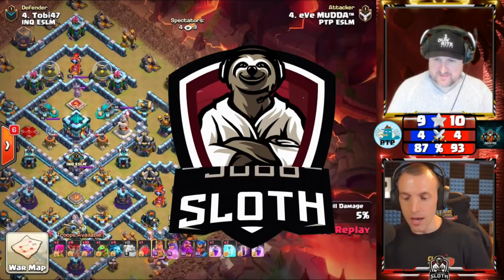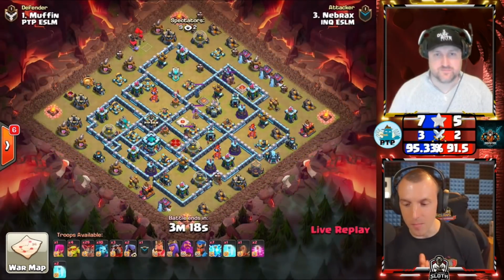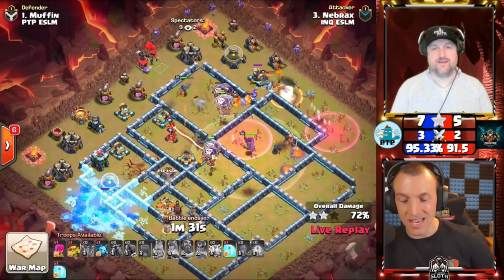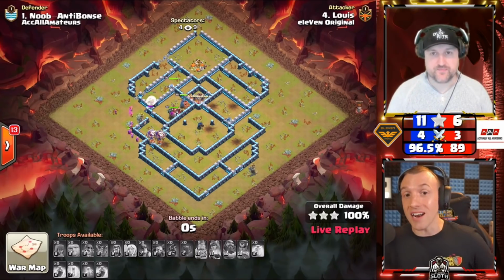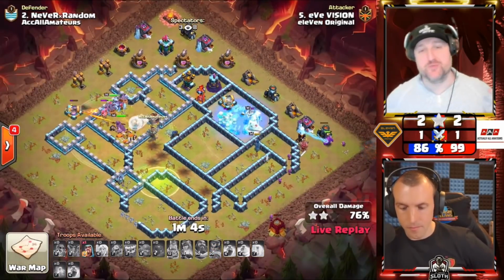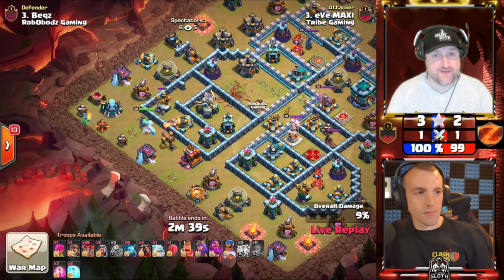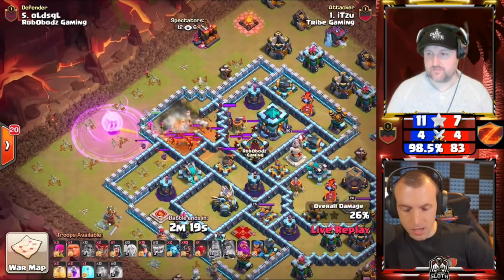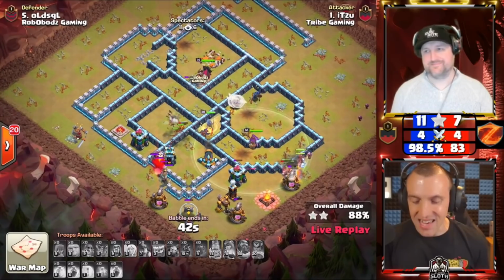The New Meta Continues to 3 Star in Clash of Clans!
Top Level Attack Strategies at Town Hall 13 in Clash of Clans. The New Meta is settling in following the update and we are seeing a good variety of ground and air strategies. Judo Sloth Gaming and Time2Clash host this weeks match ups from ESL Meisterschaft which showcases the wide variety of attacks available.

Video Attacks:
0:00 Introduction
0:38 DragBat
3:05 Zap LavaLoon
5:25 Hybrid
8:10 Yeti Smash
10:47 Zap LavaLoon
13:55 iTzu Hybrid

Thank you for using Code 'Judo' in game to support me

► Judo Sloth Gaming is a mobile gaming channel focused on Clash of Clans. You will see a variety of videos focused on Attack Strategy and 3 Star Attacks as well as Let's Play and 5v5 War Commentary. Clash On!